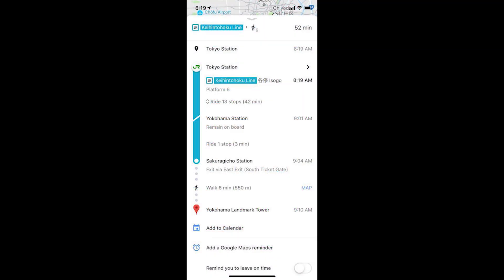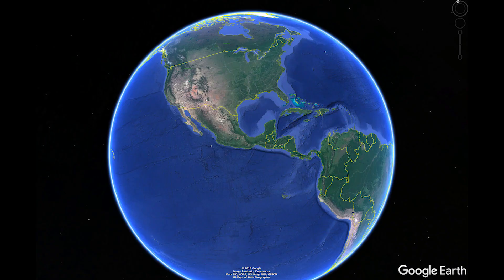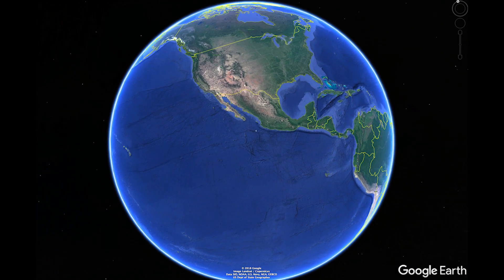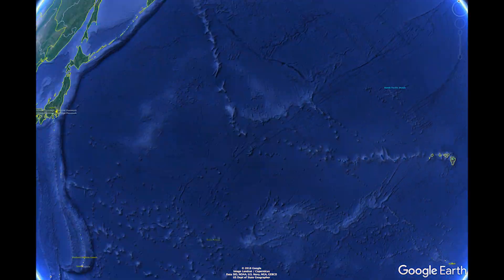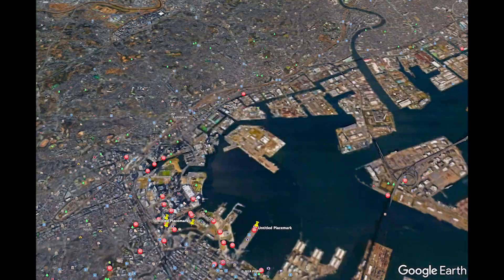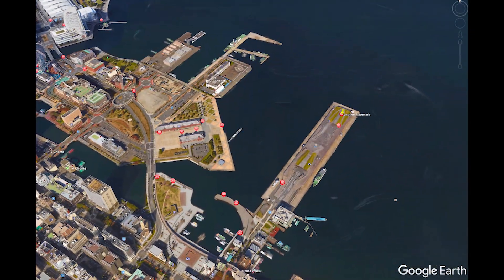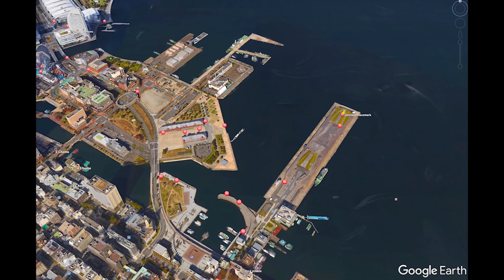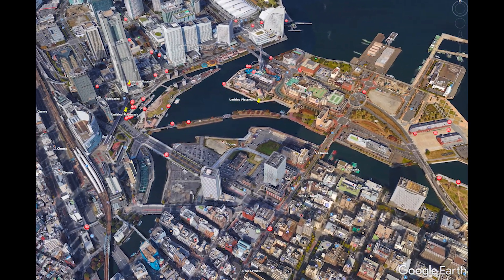Yokohama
Urban_Xplorer
Xploring Japan without no limitations is a tour  thru Japan with images and Video.
IN this video I'm in Yokohama,Japan

Images taken with a FUJINON XH-1 and XT-2
Lenses
XF 14mm 2.8
XF 10-24 mm 4.0
XF 18-135 mm f 3.5-5-6
XF 8-16 2.8 mm

Tripods used
Manfrotto befree
Manfrotto befree advanced

NISI Filters -100x150mm
Medium nano IR GND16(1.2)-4 stops medium
Natural Night 100x100
Nano IR ND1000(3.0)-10 stops 100x100
NISI V5 100 holder system

IPH